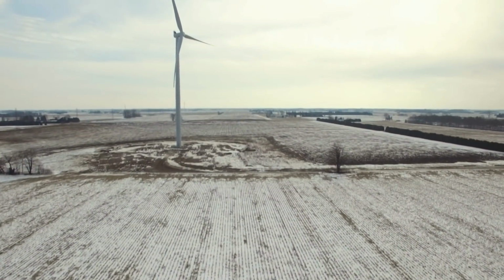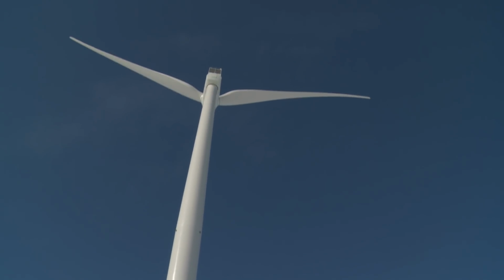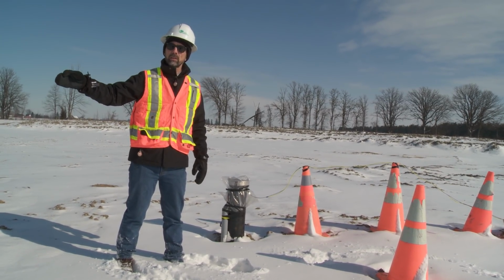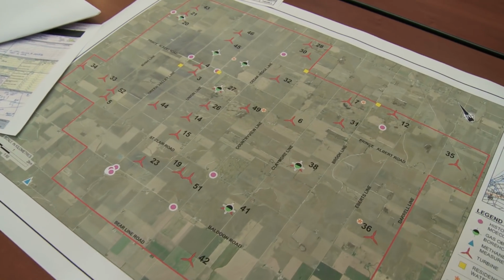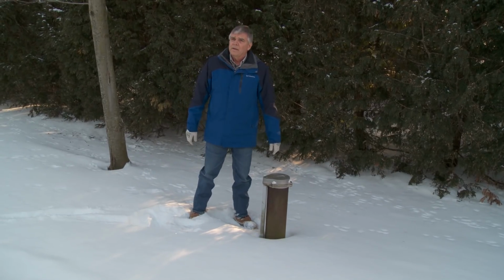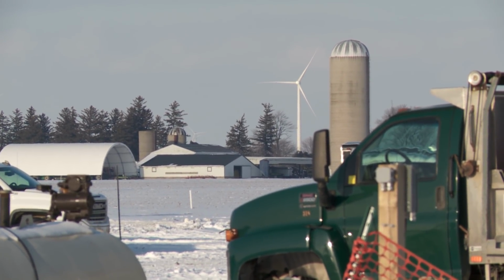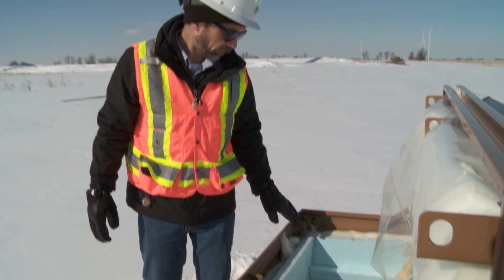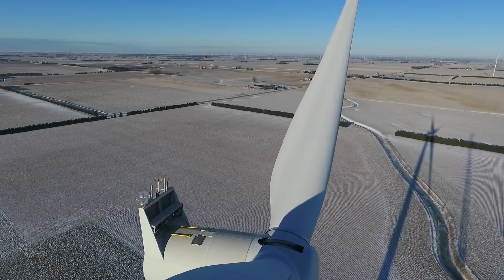The Science Behind the North Kent Wind Project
In response to some community members’ concerns about the potential impacts to residential water supply wells from the North Kent Wind project, the North Kent Wind team hired licensed experts to extensively study the issue, which included conducting a baseline water quality survey and establishing a program to monitor surface and subsurface vibrations from construction activity.